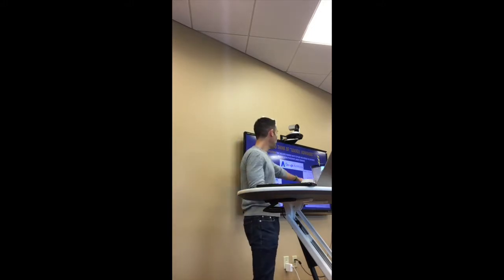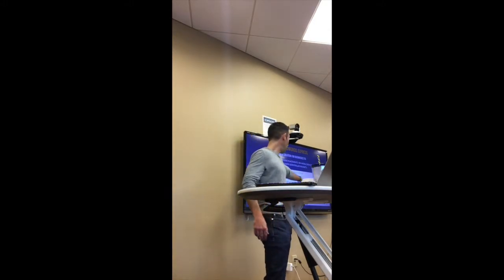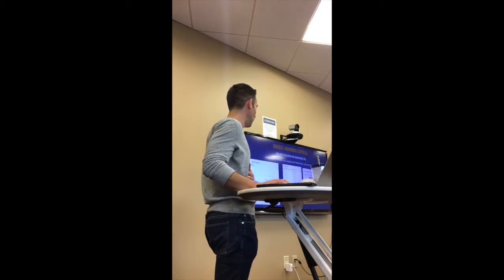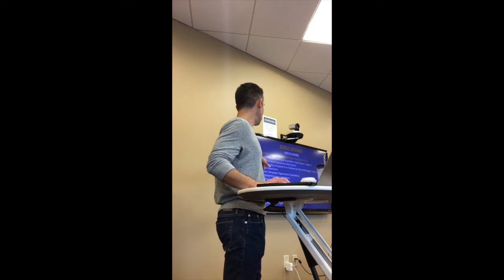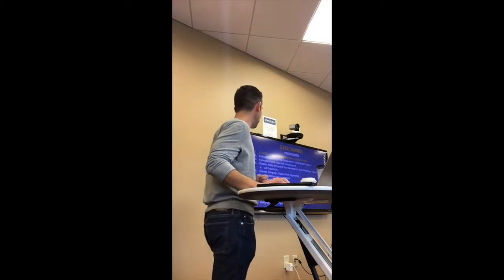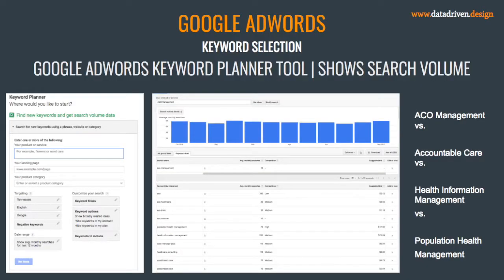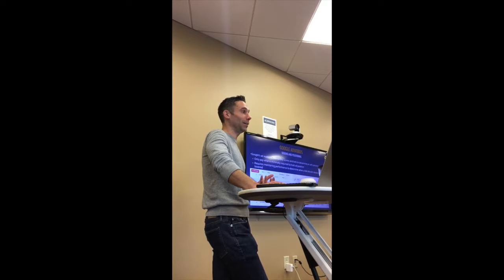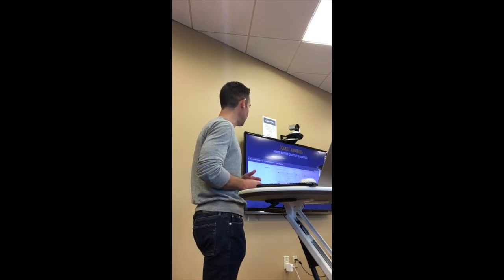Data Driven Academy - Google Adwords 101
Use data to pick the most effective keywords
Understand search volume, competition and suggested bids
Create ads with a high quality score
The in’s and out’s of successful campaign settings
Build effective and optimized landing pages
Learn how to deploy a YouTube ad